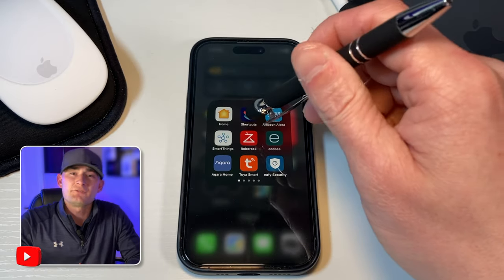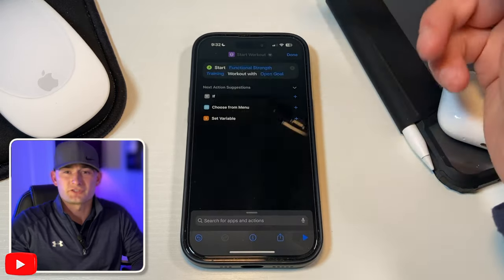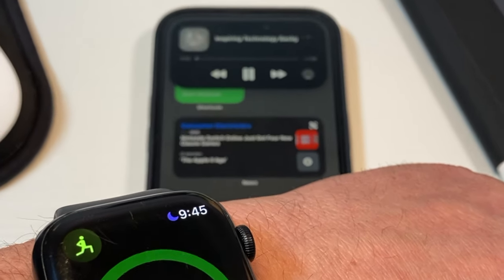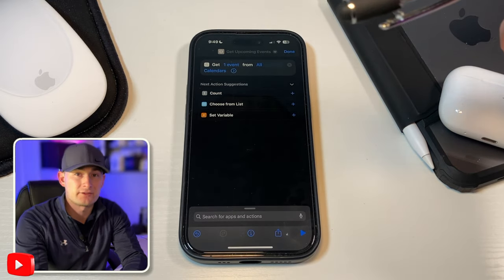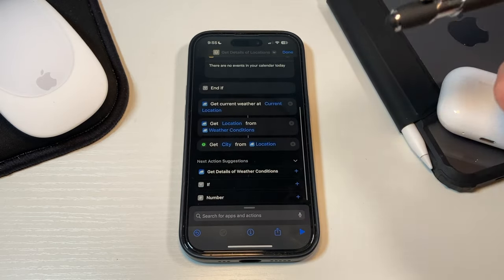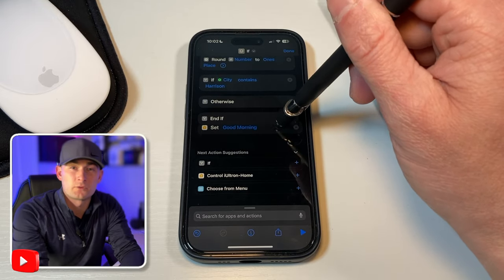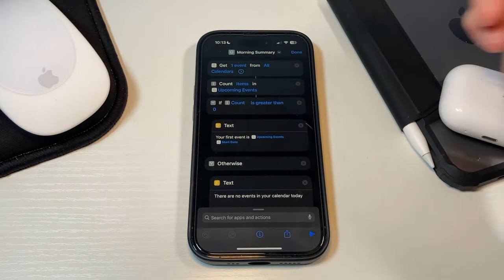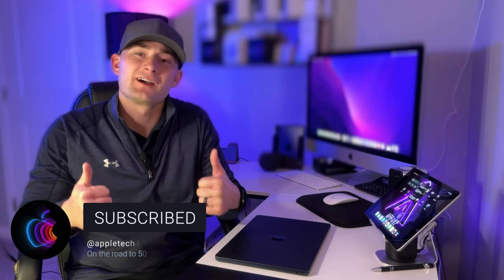Beginners Guide to Apple Shortcuts!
What’s going on Everyone, welcome to the channel. Today I’m diving into the Shortcuts application on iOS 📱I’ll cover everything from the basics to more advanced automated shortcuts.

**Edit** as mentioned in the video, the second shortcut did in fact come from my favorite smart home YouTuber 👉🏻 @ShaneCreates   where he goes more in depth on the smart home apllications of shortcuts

A customer downloads the CleanMyMac trial, adds their credit card details, and gets to use the app for 7 days. Once the trial is over, the charge for a paid plan is initiated automatically unless a customer cancels their plan.

📱In this video you see theses Products 🎧

iPhone 14 Pro
AirPods Pro 2
iPad Mini 6
M2 MacBook Air
Magic Mouse

⏰ Chapter Descriptions ⏰

0:00 - Intro
1:42 - What are Shortcuts?
2:47 - How to get Shortcuts!
3:57 - Creating a Simple Shortcut
7:05 - How to Add Shortcut Widgets
8:55 - Advanced Shortcut Pt.1 - Calendar
11:35 - Advanced Shortcut Pt.2 - Weather
13:28 - Advanced Shortcut Pt.3 - Smart Home & Speak to Text
17:00 - Setting Up Personal Automations
18:31 - Closing